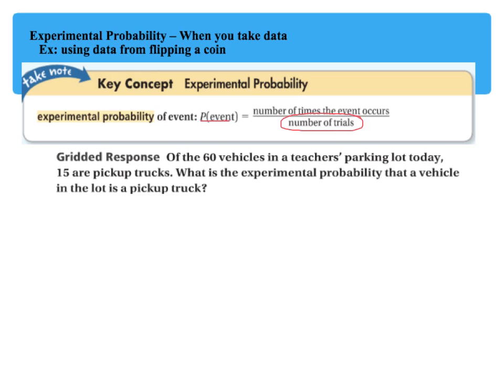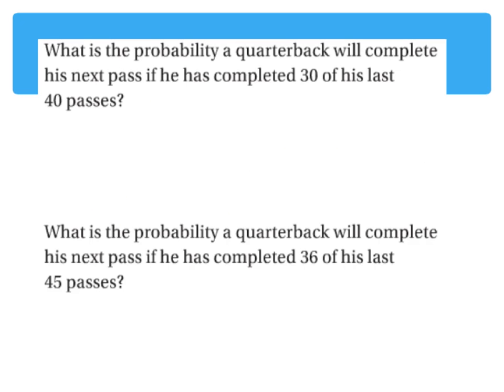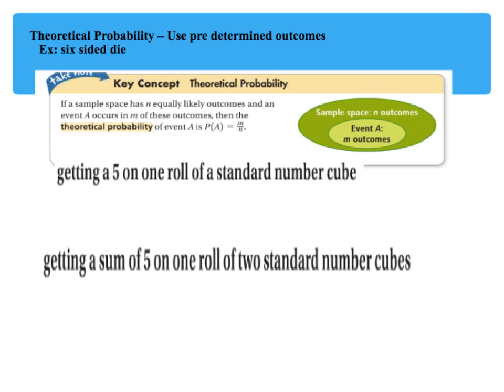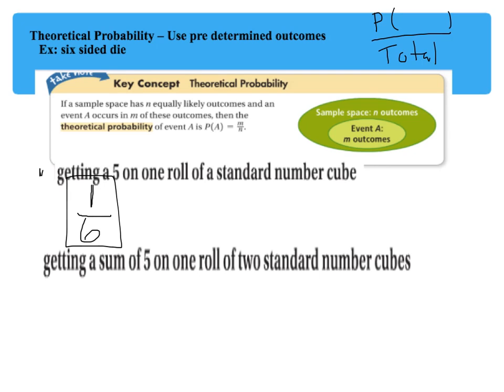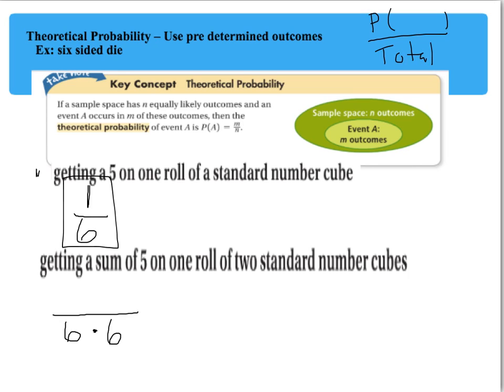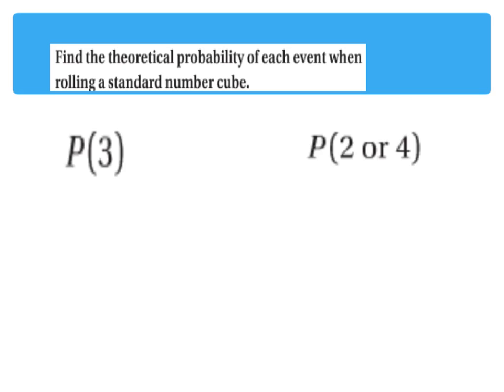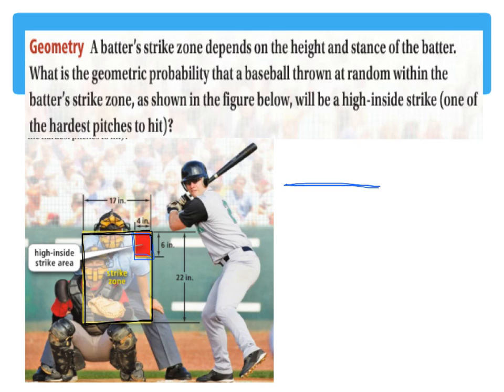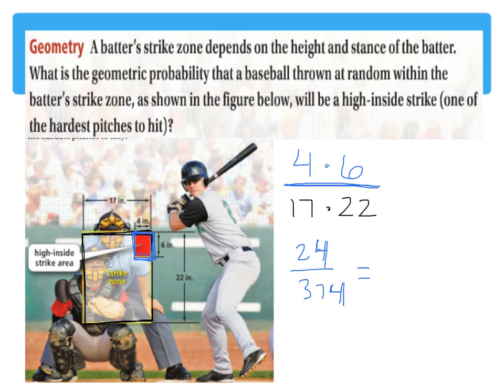Algebra 2 11.2